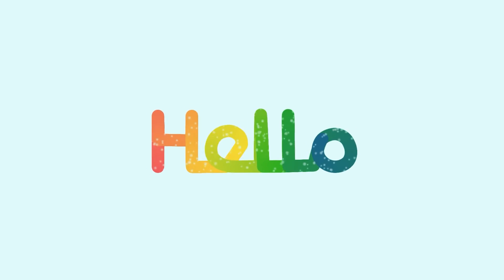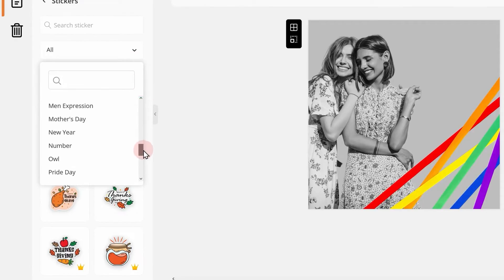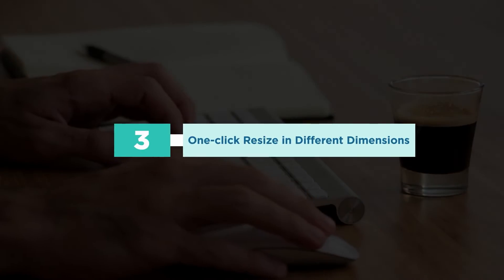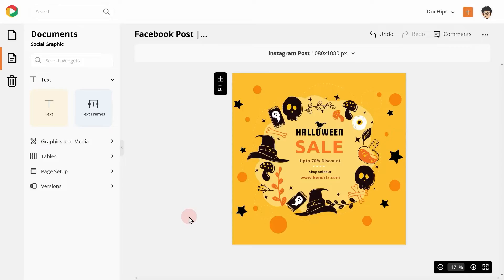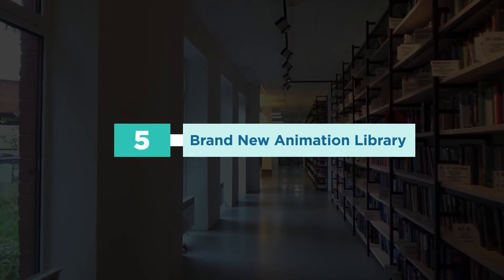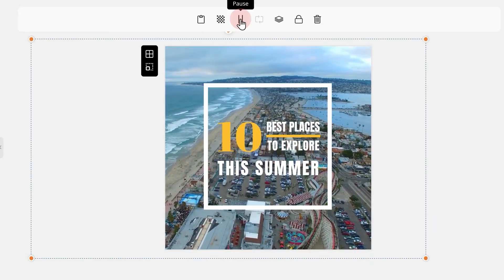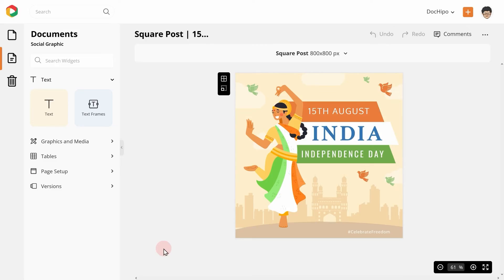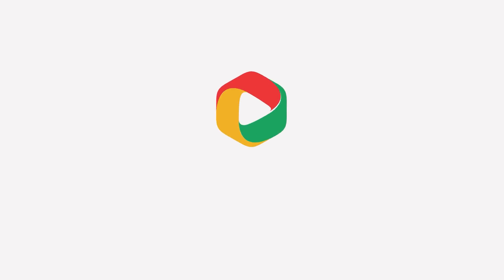DocHipo Turns Three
DocHipo turns three on August 14, 2022. And in this video, we’ll take a quick look at all the incredible new capabilities we’ve introduced in DocHipo in the last 12 months!

#1. Brand New Stickers Library
Last year we introduced the brand-new stickers library in DocHipo. While on the editor, navigate to the Graphics and Media group on the left-hand panel. You can see a new asset category, “Stickers” here. These super cute stickers are further categorized for easy navigation. You can use them on cards, posters, social posts, and more.

#2. Product Tour for New Users
Have you just joined the DocHipo tribe? If yes, then good news for you! DocHipo launched the product tour for new users. Once you sign up to DocHipo, the system will automatically prompt you for the product tour and walk you through all the features and functionalities.

#3. One-click Resize in Different Dimensions
We call it smart resize! You could always resize a document in different dimensions. But the smart resize ensures that your design widgets like pictures, texts, graphics, etc., get resized appropriately once you resize your document.

#4. Download Designs in JPG
Previously you could only download your designs in PNG and PDF format. But this year, we also added the capability to download your designs in JPG format. This gives you the added benefit of smaller file size. You can always choose between normal, medium, and high-quality downloads.

#5. Brand New Animation Library
Animations are fun! So, we launched a brand-new animation library for you this year. In the left-hand panel, you can find these awesome animations under the Graphics and Media group. As usual, the animations are categorized for easy navigation. Now you can go ahead and bring your designs alive!

#6. Download in MP4 and GIF
If you are adding a video or an animation to your designs, you can now download it in MP4 or GIF format. Select the file type as MP4 or GIF, and you have a document that comes alive to engage your audience!

#7. Search Templates on DocHipo Website
This is one cool feature that we’ve introduced recently. Now you can search your favorite templates from the DocHipo website itself. Navigate to the Templates page on the DocHipo website, and you can search the templates by document format, industry, and occasion. You can choose the template from the website and get straight inside DocHipo to customize it.

To do this, go to Personal Settings, and select the change Email option under Security.

So these were all the new capabilities we launched in DocHipo last year. Apart from these, we’ve heavily added to our templates library and design assets too! Thank you again for your love and support. We promise to keep sending awesome new features your way!

Let’s make design easy with DocHipo!

About DocHipo:
DocHipo has everything you need to create stunning documents. Whether you’re in marketing, sales, or support – DocHipo simplifies all that you do and gives you the competitive edge.